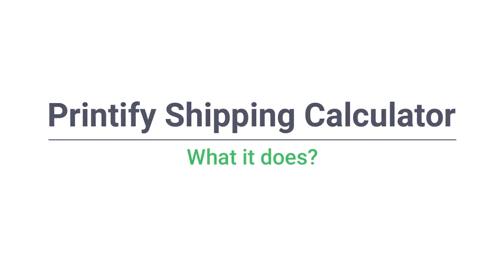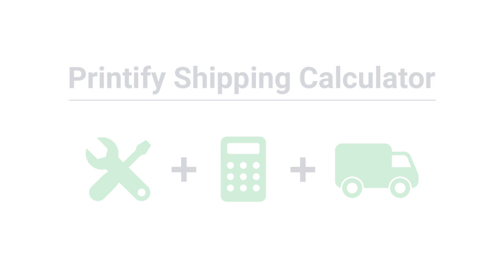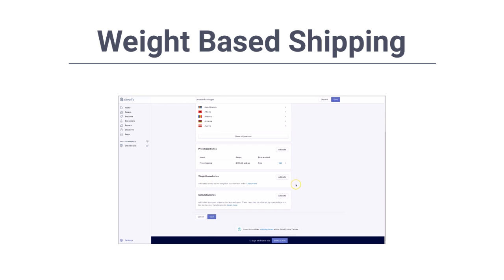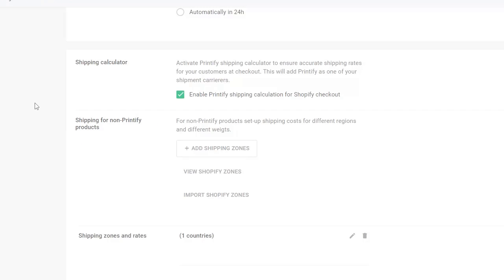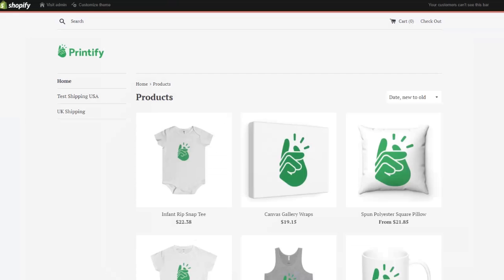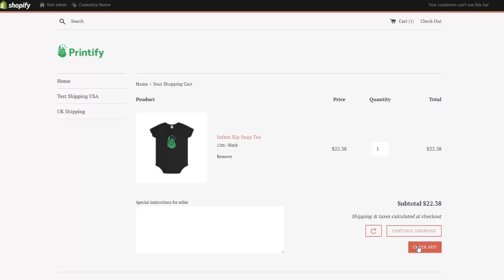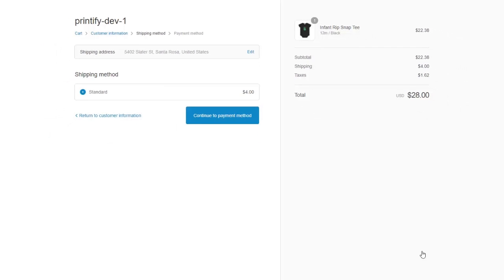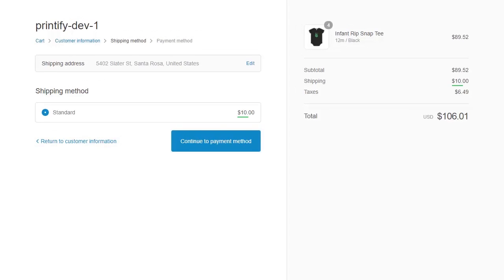Printify Tutorial: Shipping Calculator - What it does? (OUTDATED)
In this video you’ll see how Printify Shipping Calculator works. In case you need any help, write us

Printify is the most powerful e-commerce print on demand drop shipping solution for businesses to sell their designs on custom products: